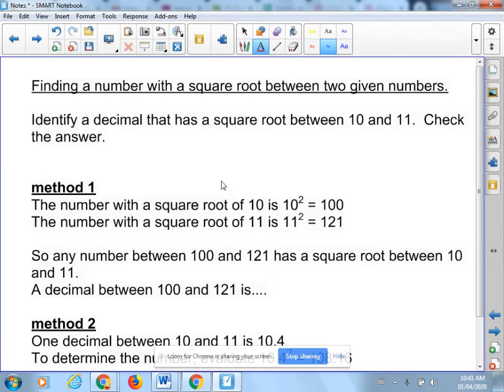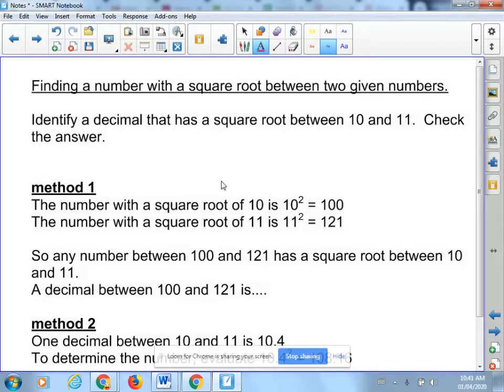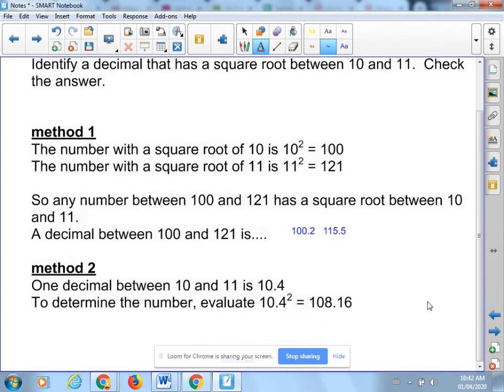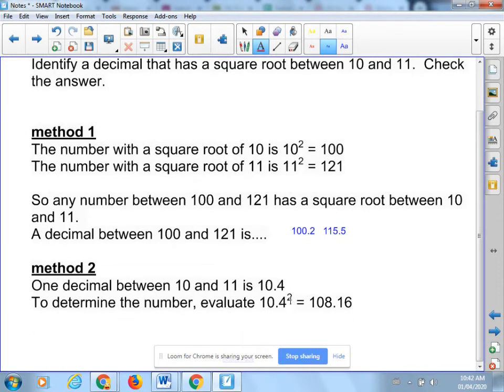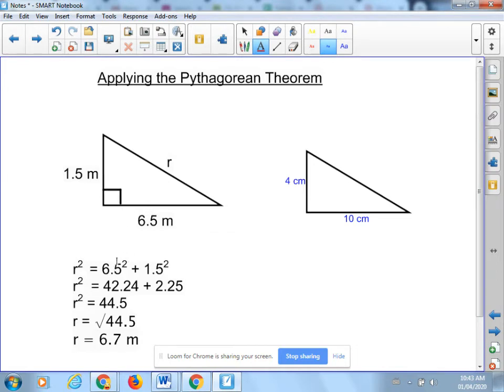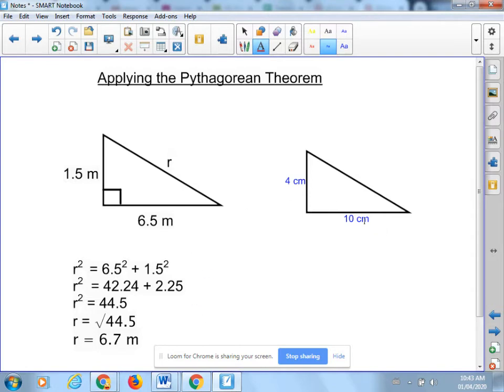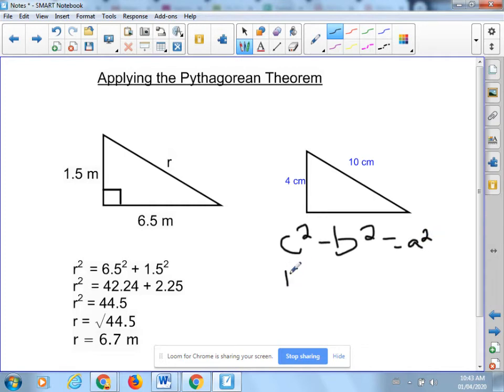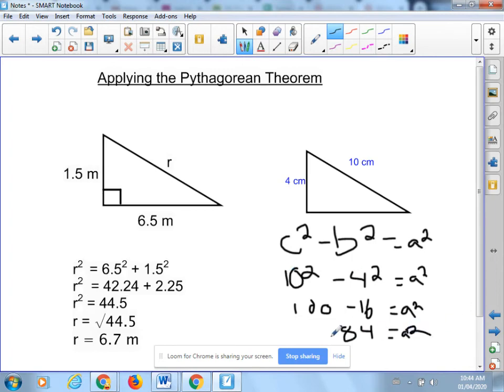Math 9- 1.2 lesson (part 2) (Pearson Math Makes Sense)